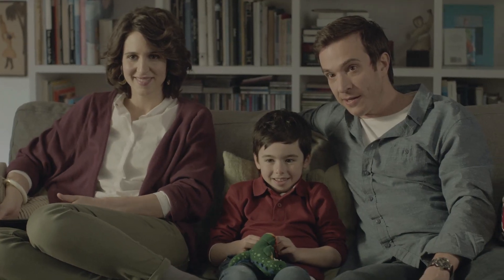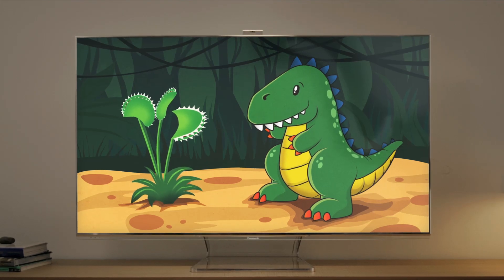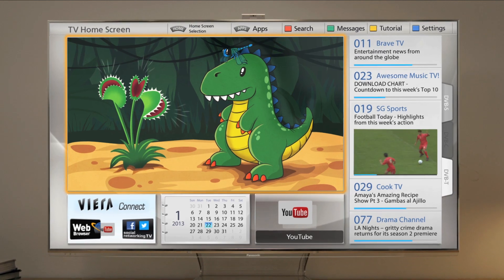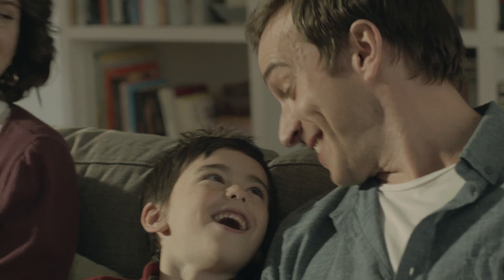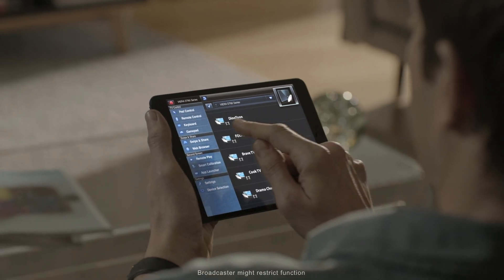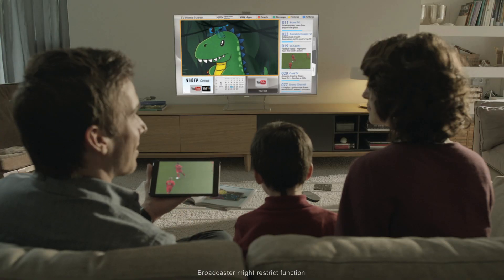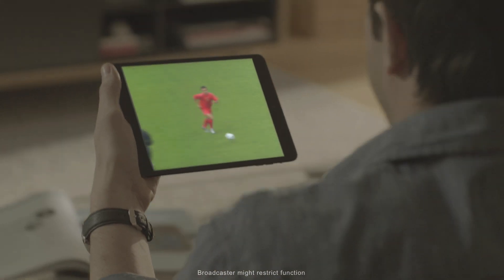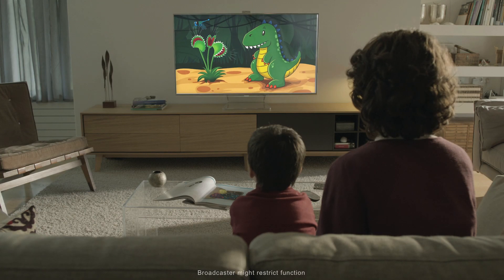PANASONIC VIERA Voice Control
Nádherná 3D LED televize Panasonic VIERA s 1600 Hz zpracováním obrazu a konverzí 2D obsahu do 3D. Smart TV funkce (www prohlížeč + Wi-Fi), IPS panel, basový reproduktor, nahrávání na USB, USB/DLNA přehrávač, extrémně nízká spotřeba. Jednoduše vyslovíte klíčové slovo do Touch Padu nebo chytrého telefonu*, nalezený výsledek je zobrazen na obrazovce a nahlas přečten. Je to jako byste ovládali televizor mluvením. Koupíte na MALL.CZ nebo MALL.SK.